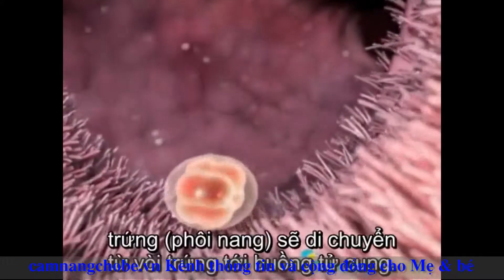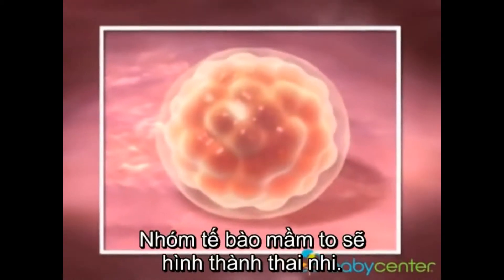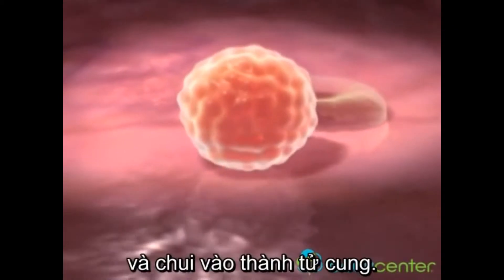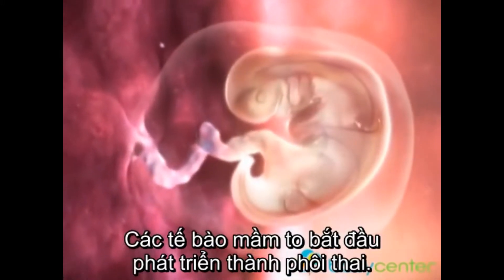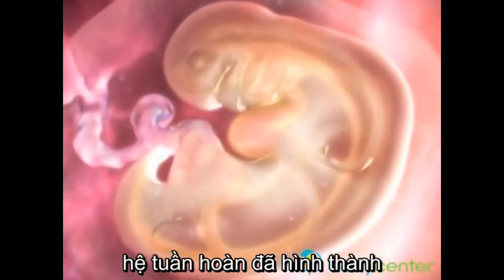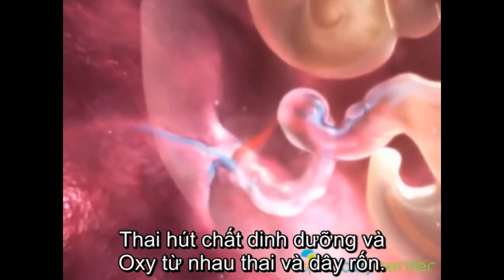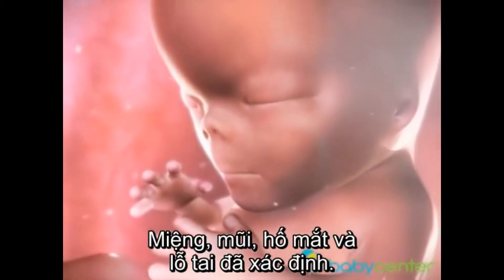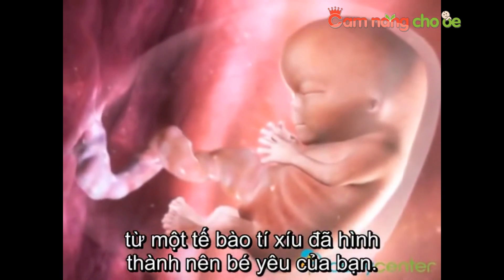Camnangchobe.vn - Sự phát triển kỳ diệu của thai nhi từ tuần 1- 9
Sự phát triển của thai nhi từ tuần thứ 1-9 trong quá trình mang thai đánh dấu sự phát triển từ một tế bào thành một cơ thể mới với những ngón chân và ngón tay.
Mời các bạn theo dõi các thông tin hữu ích về quá trình mang thai của các mẹ bầu tại